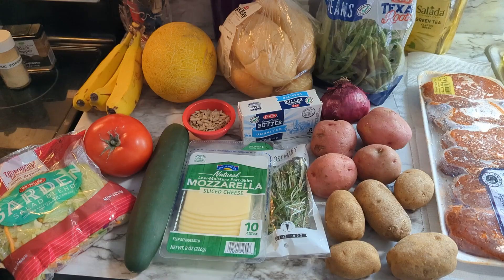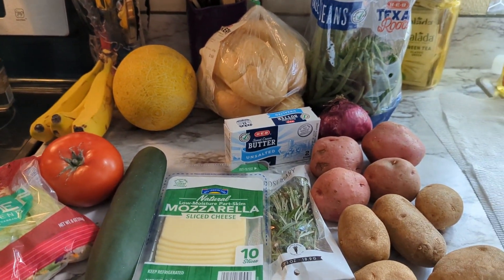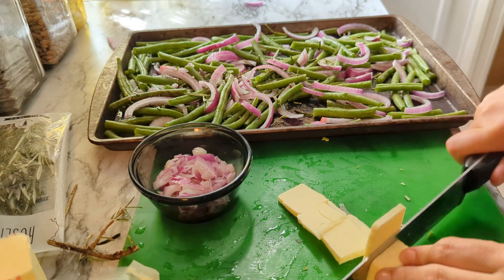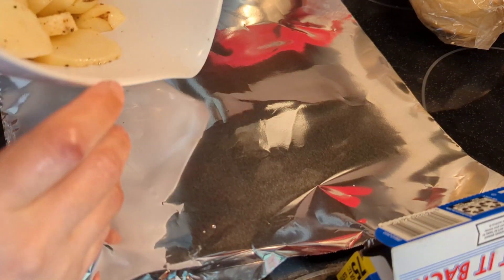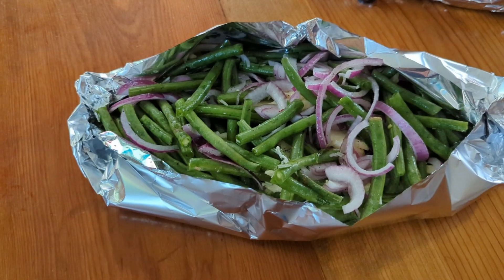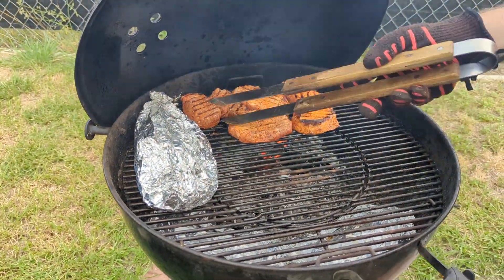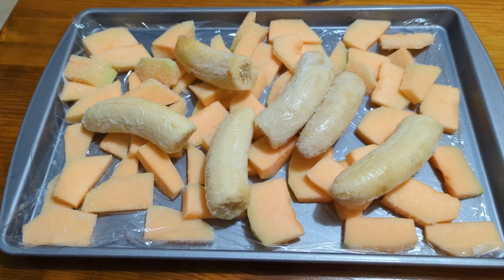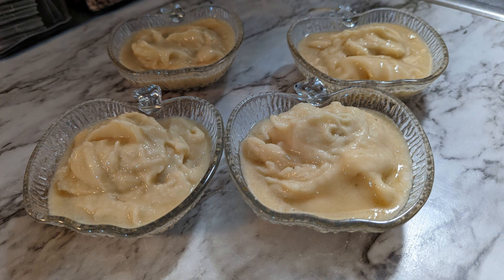Backyard Grilling on a Budget Ingredients Purchased from HEB part of Grilling Series 3 of 4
Hiya friends!

This is the 3rd of 4 budget grilling videos I made.  If you have missed the first 2 videos in this series, I'll link them down below.